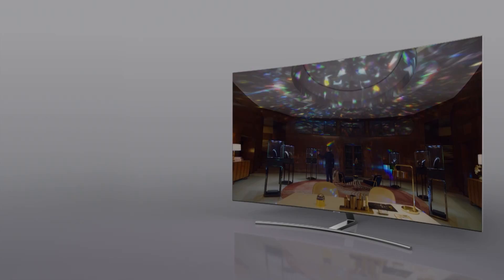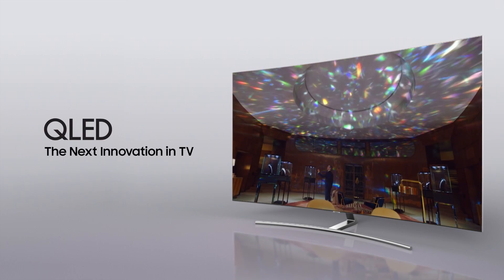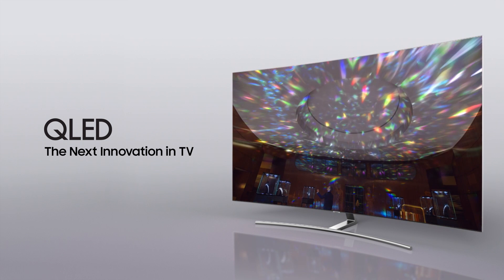Samsung prezinta noua generatie de televizoare - QLED TV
Când ne gândim la lucruri precum calitatea imaginii și diamantele, lumina și culoarea sunt cele mai importante criterii. Deci cine ar fi mai potrivit să ne spună cum televizorul Samsung QLED cu tehnologia Quantum Dot transformă lumina într-o culoare perfectă decât un expert în diamante?